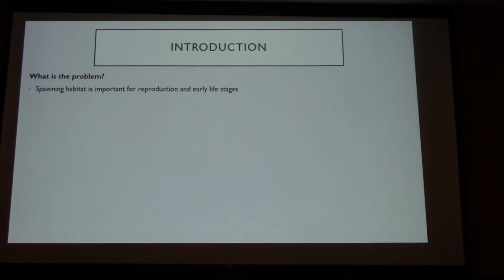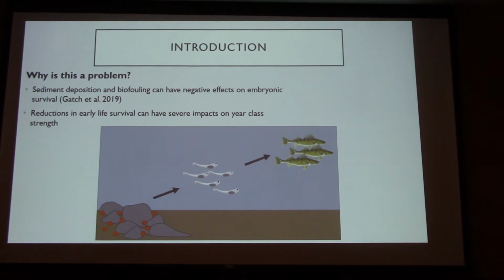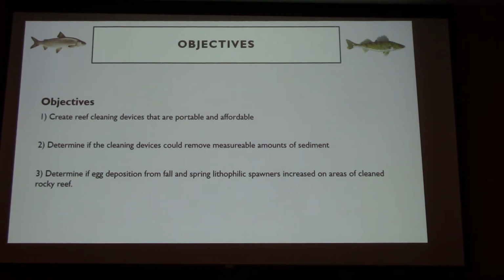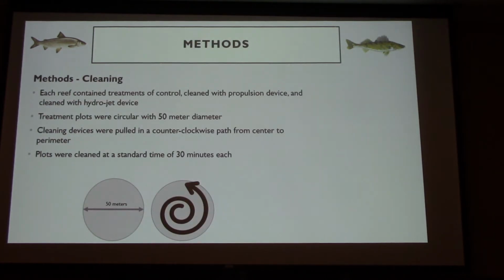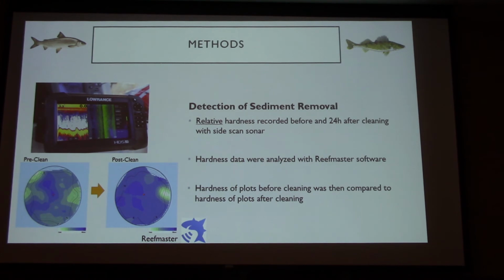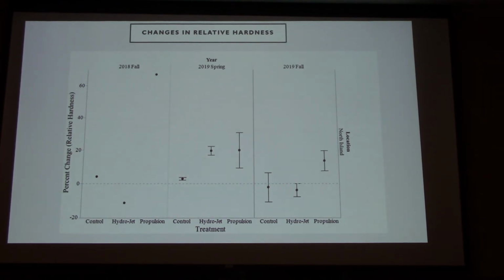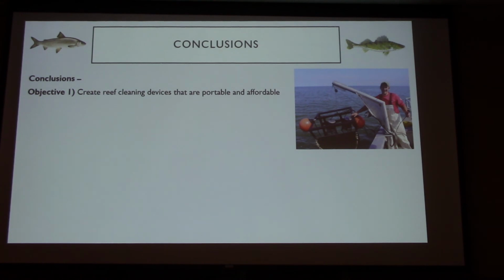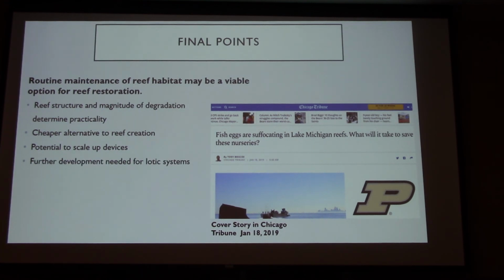The potential for restoration of rocky reef spawning habitat with custodial maintenance.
Alex Gatch et al.  The potential for restoration of rocky reef spawning habitat with custodial maintenance. 6 Feb 2020. Lake Placid, NY.